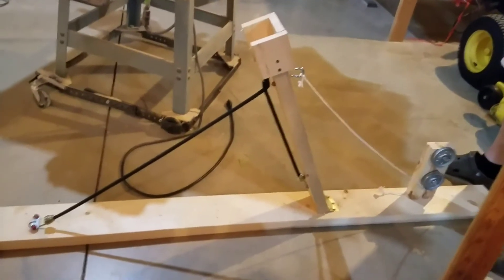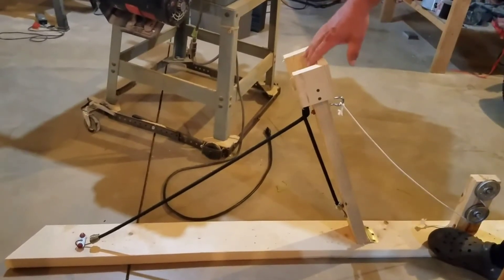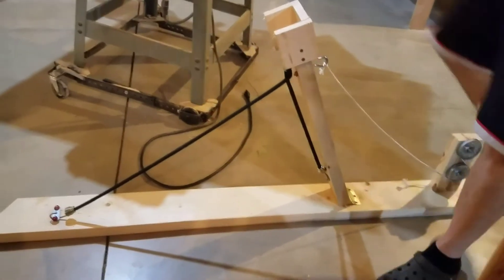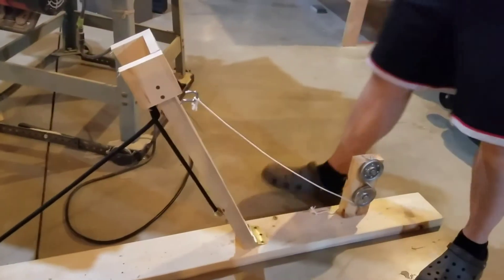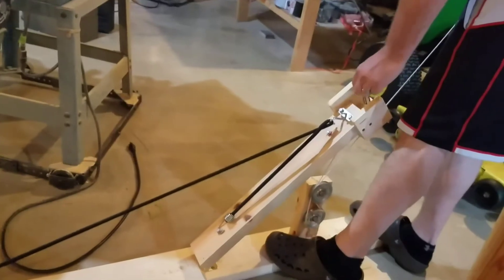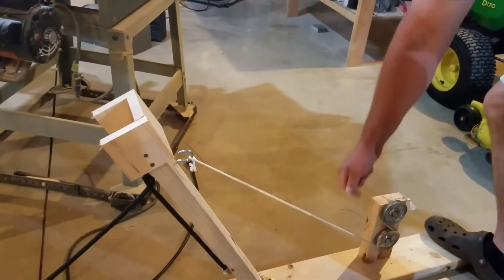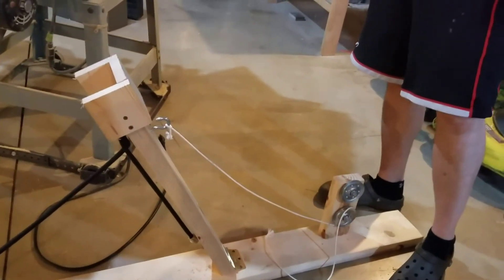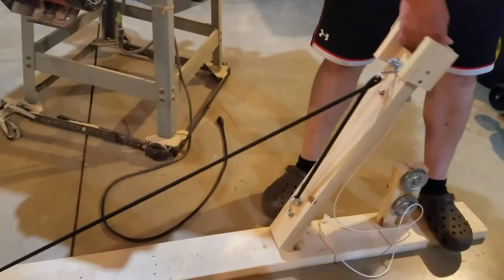Catapult school project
Catapult made from scrap wood and garage door parts